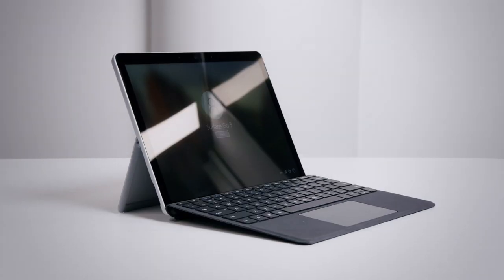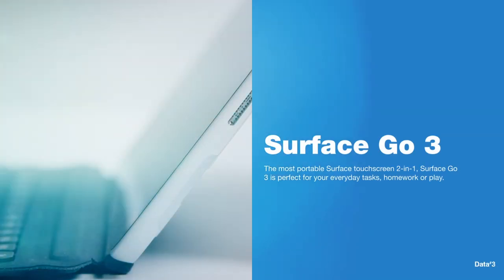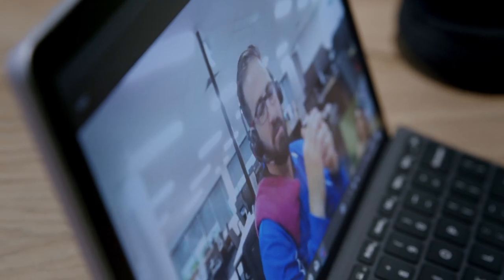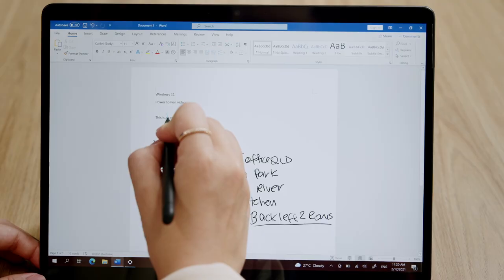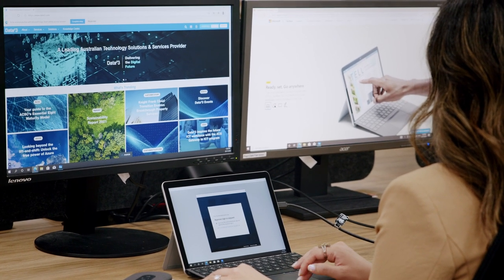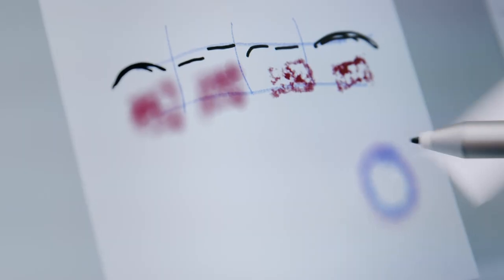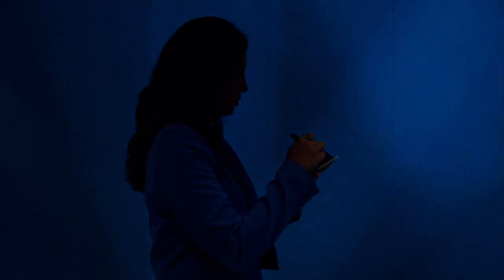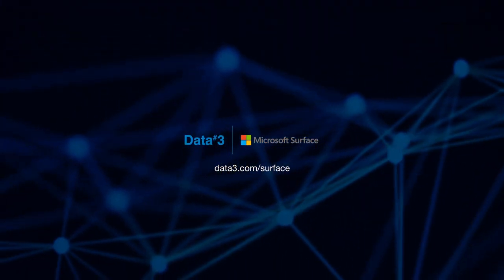Meet the Surface Go 3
The Surface Go is loved by both students and mobile workers for compact size, and pocket rocket productivity.

In this video, Microsoft Device Specialist, Mia Chen-Wong reviews the brand-new Surface Go 3.